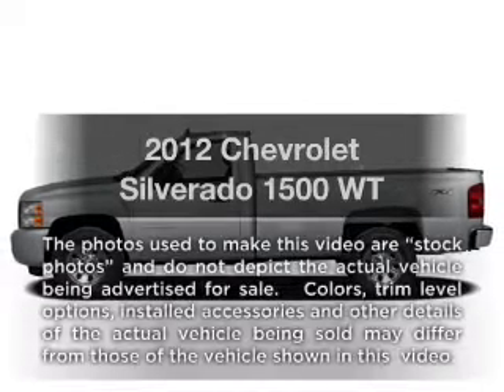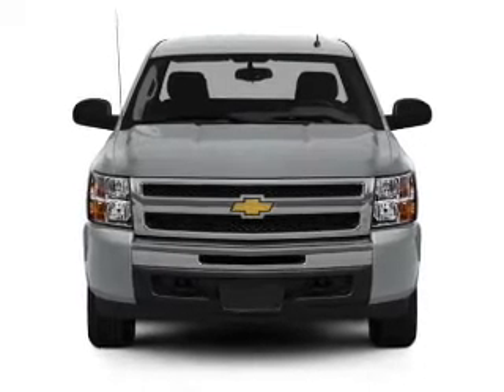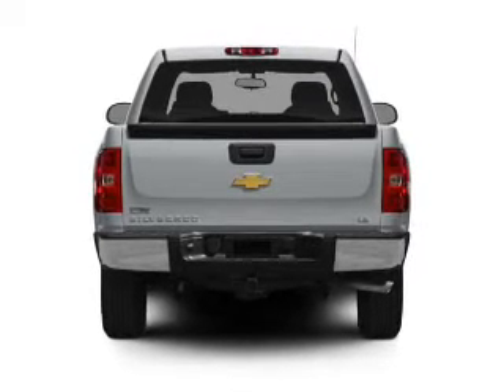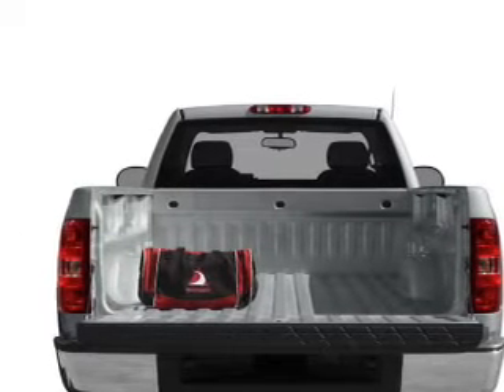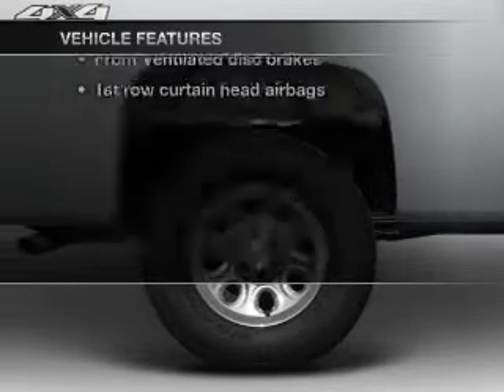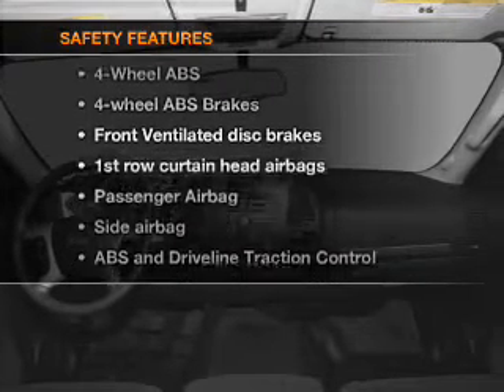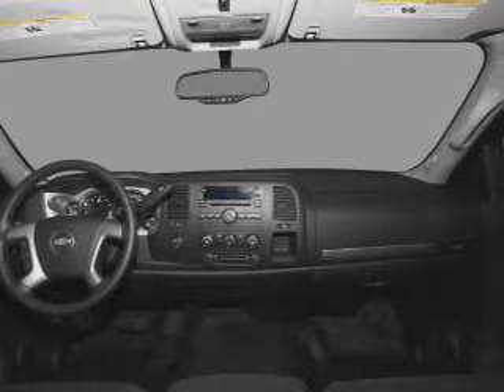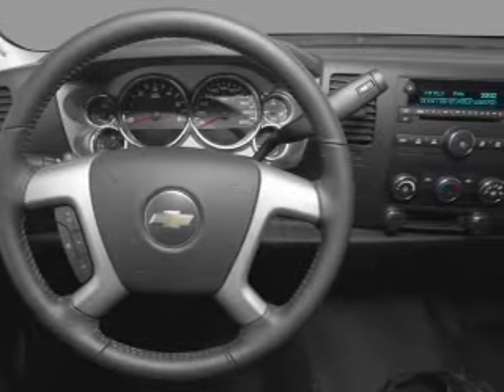2012 Chevrolet Silverado 1500 - LAS VEGAS NV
Year: 2012
Make: Chevrolet
Model: Silverado 1500
Trim: WT
Engine: 4.8 liter 8 cylinder 16 valve
Transmission: Automatic
Color: Summit White
Mileage: 5
Address:
6800 S. TORREY PINES